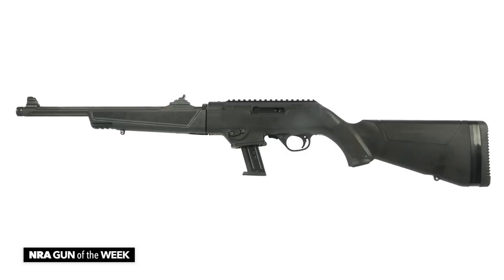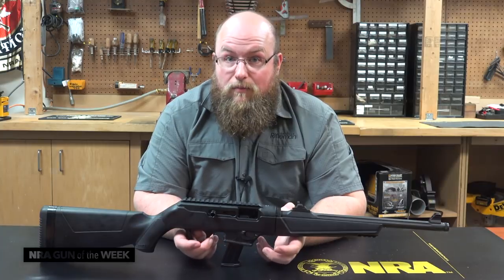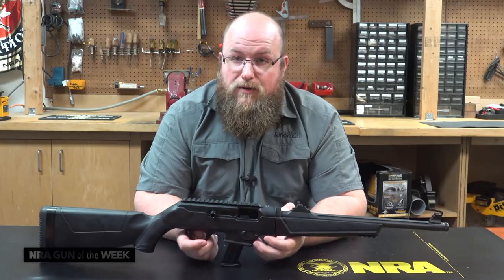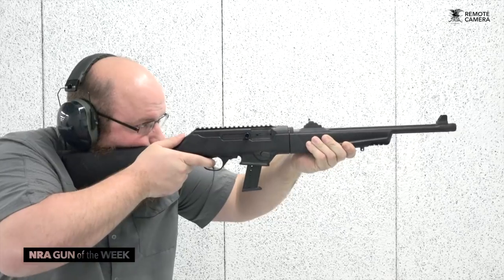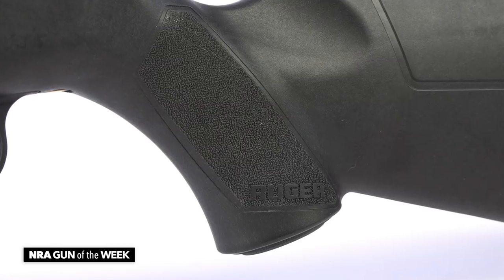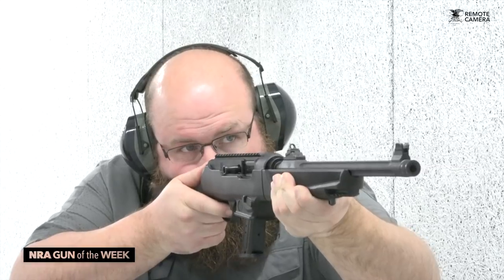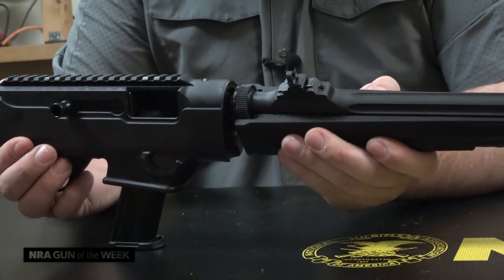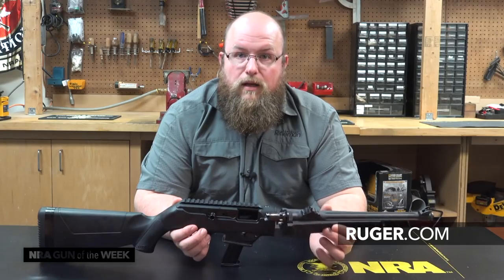NRA Gun of the Week: Ruger PC Carbine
American Rifleman’s Christopher Olsen checks out the newest pistol-caliber carbine from Ruger.